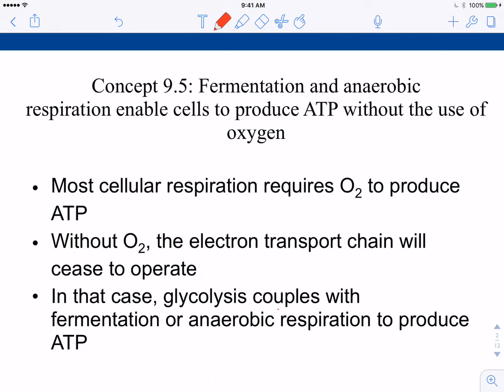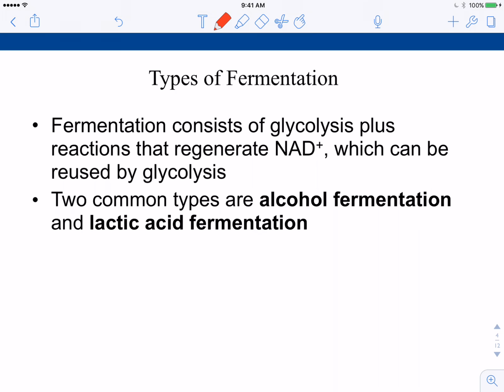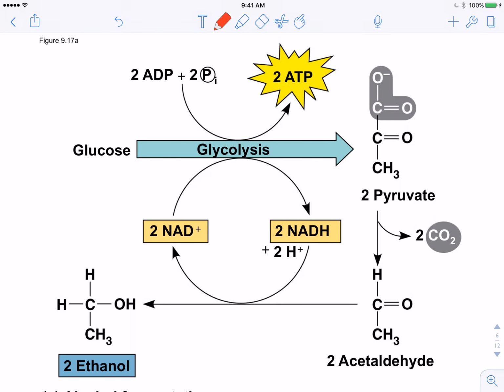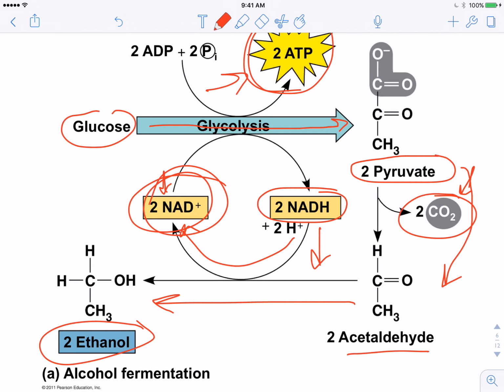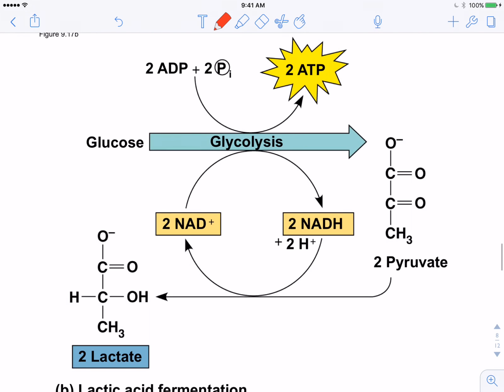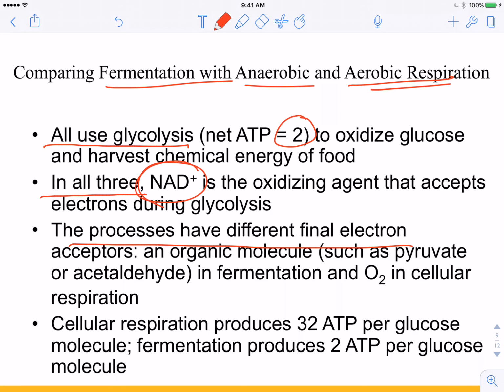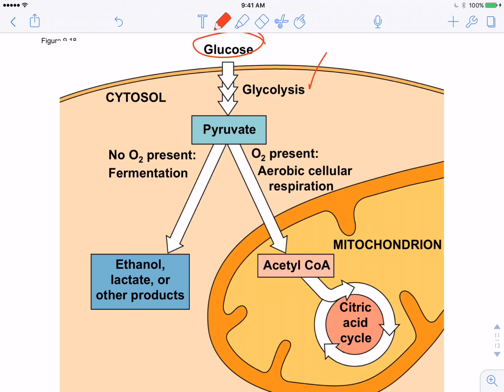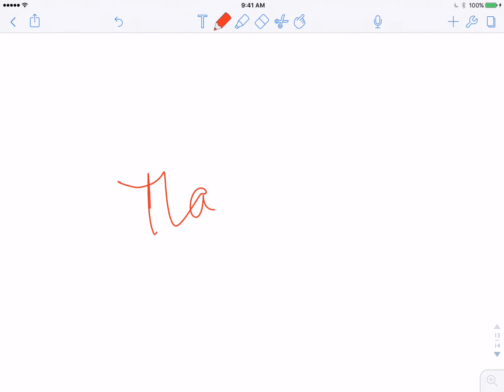Chapter 9 Screencast 9 5 Fermentation and Anaerobic Respiration